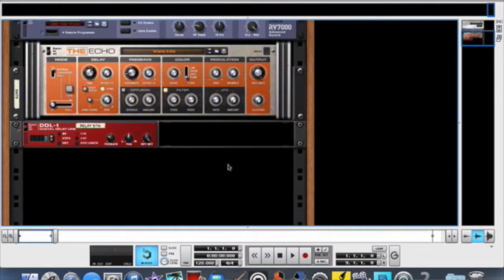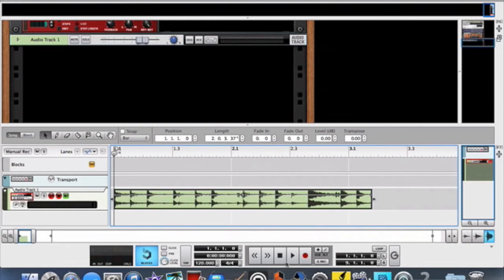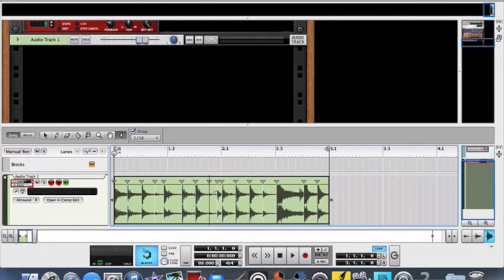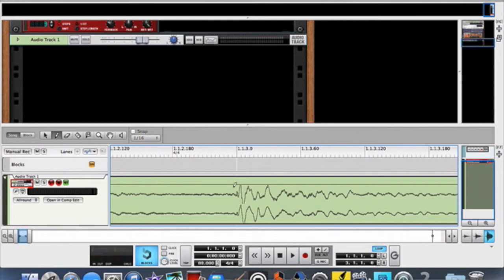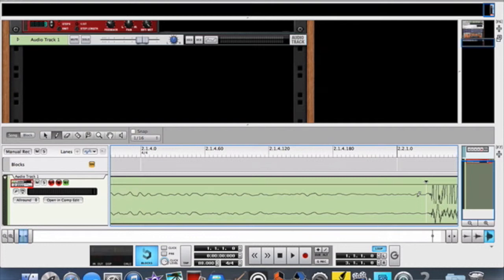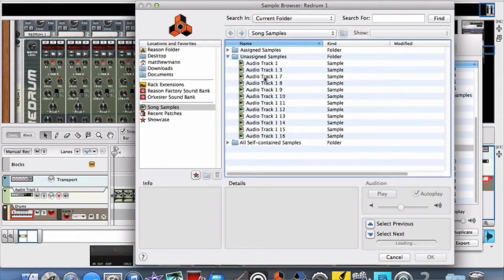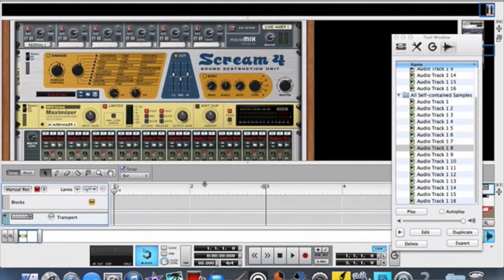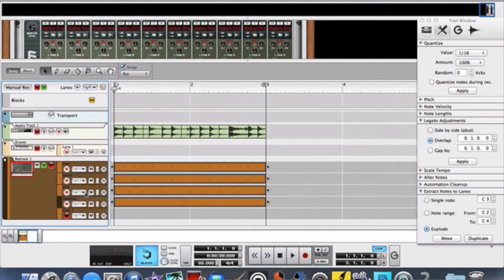Chopping Drums in Reason 7: Boom Bap Style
Chopping Drums in Reason 7:  Boom Bap Style.  This is my process for chopping drums in Reason 7.